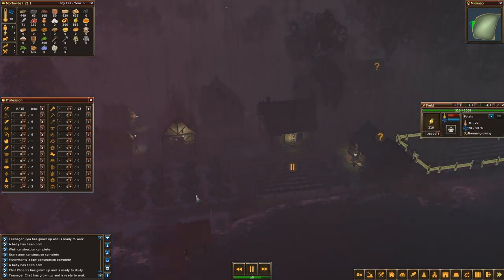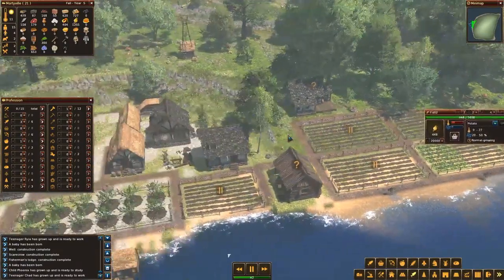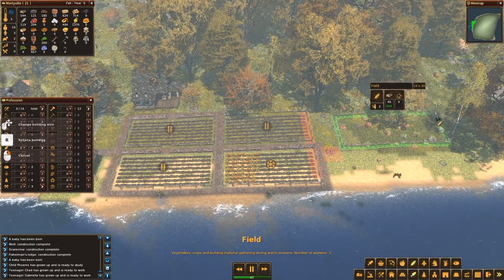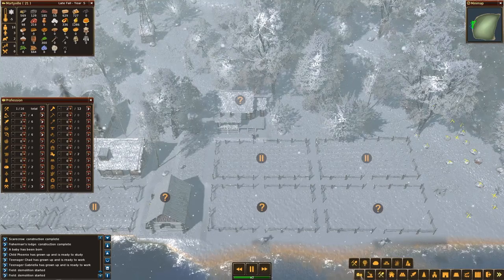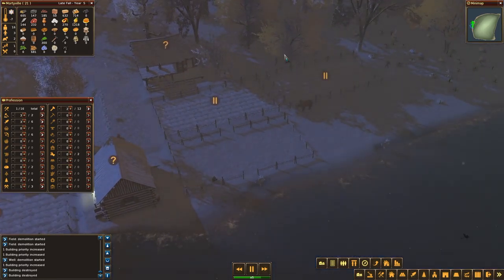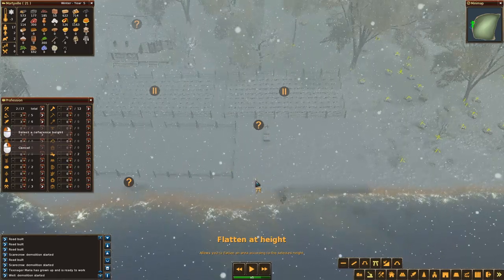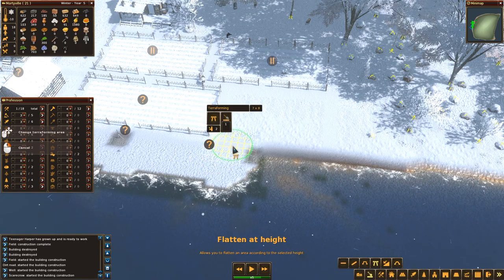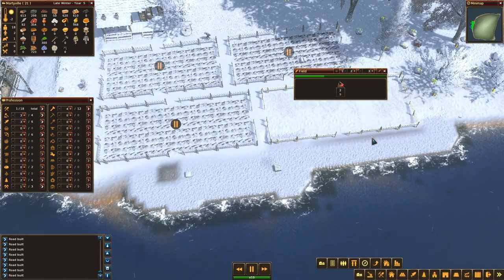Life is Feudal: Forest Village - Terraforming for Future Expansion - S1E09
Time to continue our first Life is Feudal: Forest Village playthrough, and today we will be doing some terrafroming.

During the gameplay I noticed that it might be better to have some more flat land near the cost of the farming area, so I went ahead and checked the terraforming tools. In the end, I was able to create some flat land, and plans were made to change the farming area.

About Vikings - Life is Feudal: Forest Village